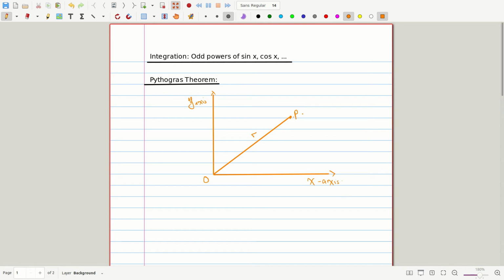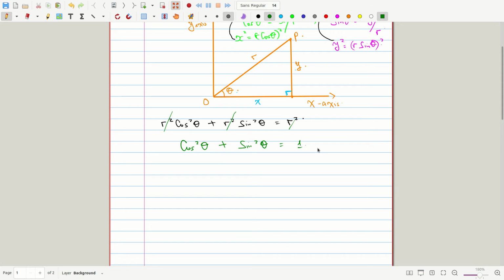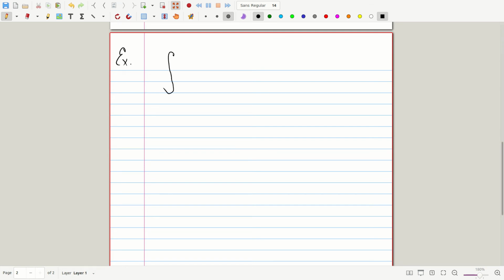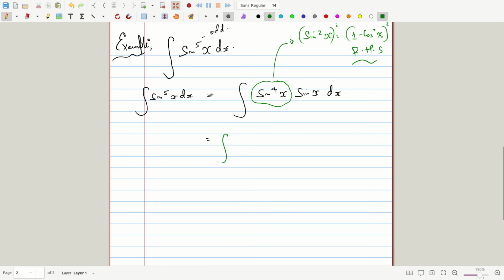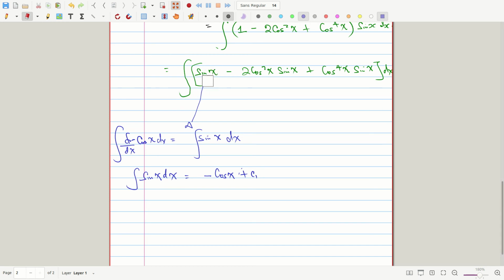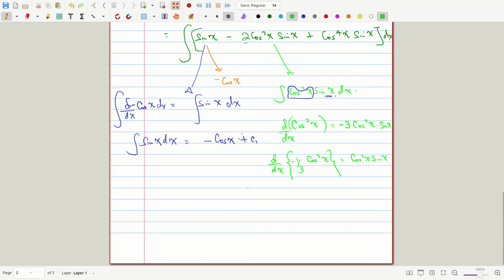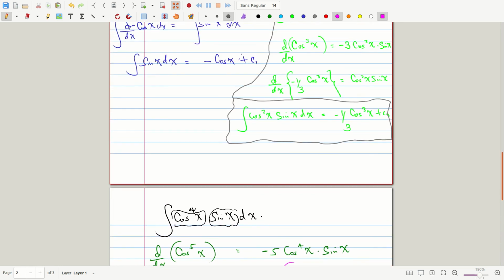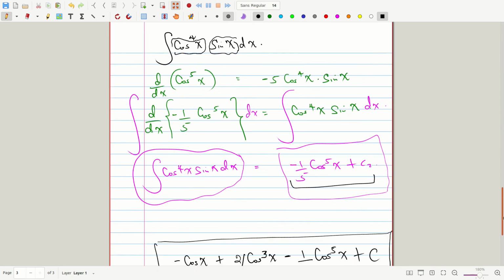Integrating odd powers sin and cos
Integrating odd powers of sin and cos